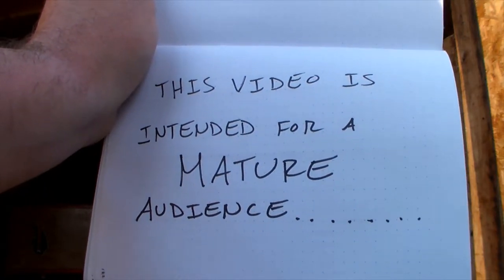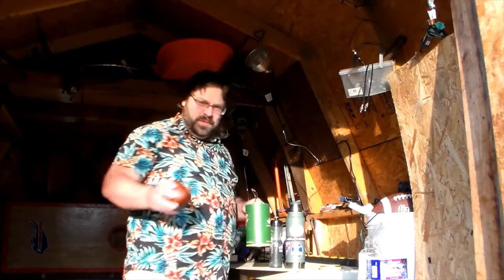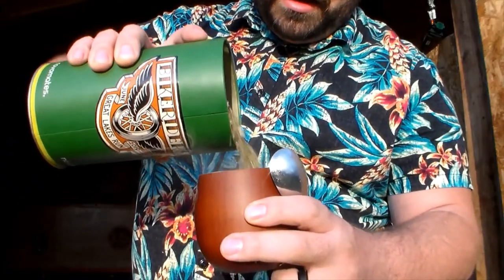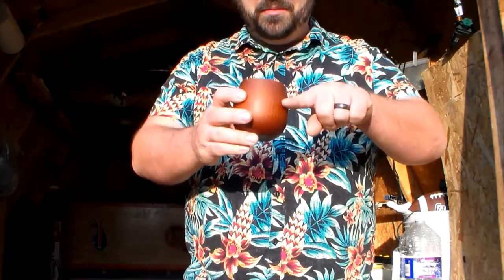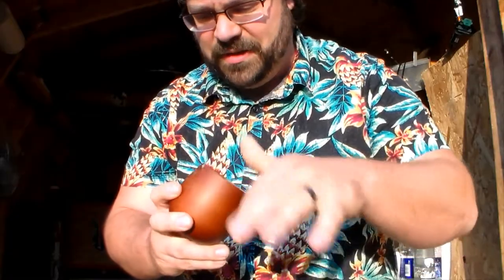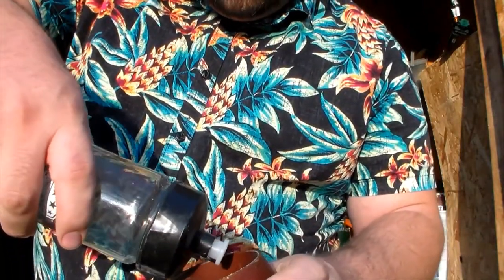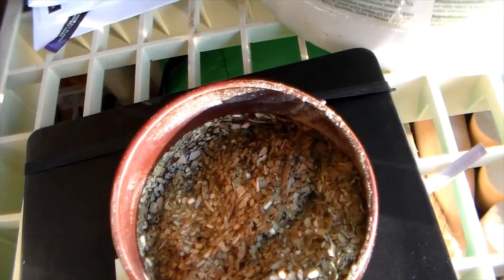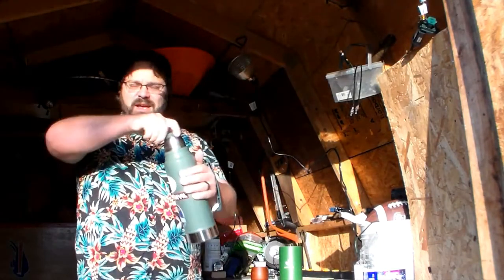How To Make The Perfect Yerba Mate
In this video I teach you how to make the most PERFECT gourd of Yerba Mate. I know what it looks like. and it's not that.

From WebMD:
Yerba mate is a plant. The leaves are used to make medicine.

Some people take yerba mate by mouth to relieve mental and physical tiredness (fatigue), as well as chronic fatigue syndrome (CFS). It is also taken by mouth for heart-related complaints including heart failure, irregular heartbeat, and low blood pressure.

Some people also take yerba mate by mouth to improve mood and depression; for diabetes; high cholesterol; weak bones (osteoporosis); to relieve headache and joint pains; to treat urinary tract infections (UTIs), and bladder and kidney stones; for weight loss; and as a laxative.

In foods, yerba mate is used to make a tea-like beverage.